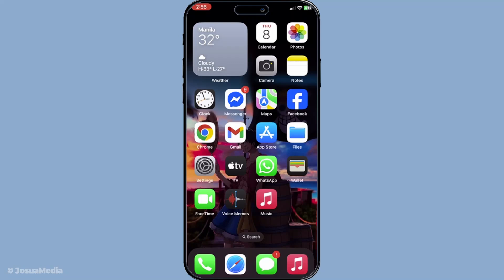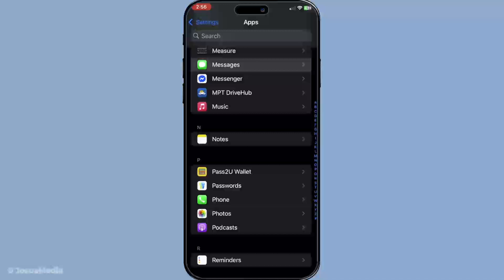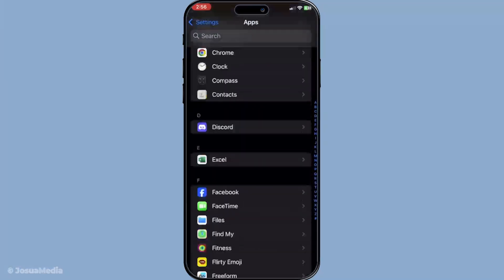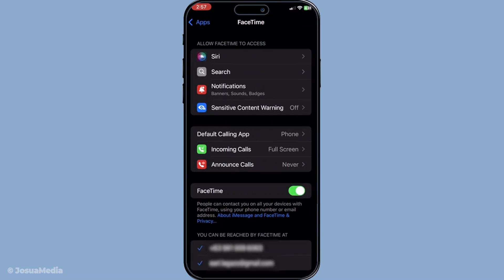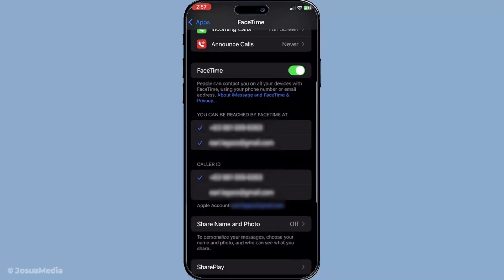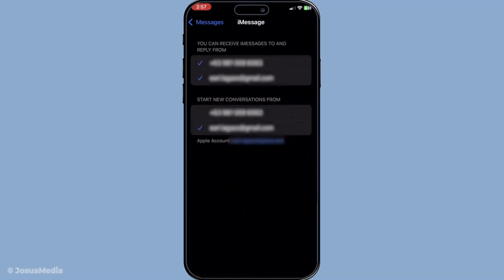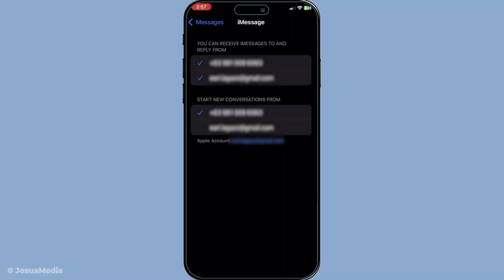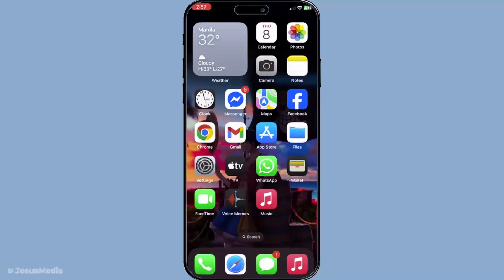How To Update Your Phone Number For Imessage And Facetime (2025 Guide)